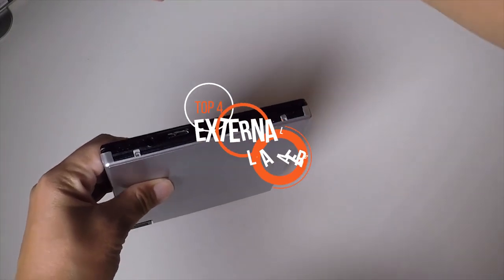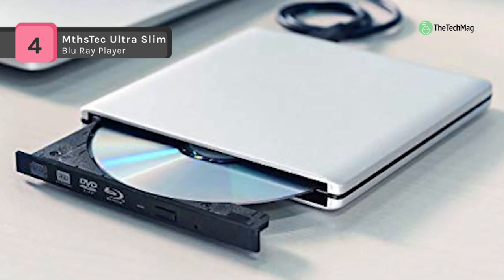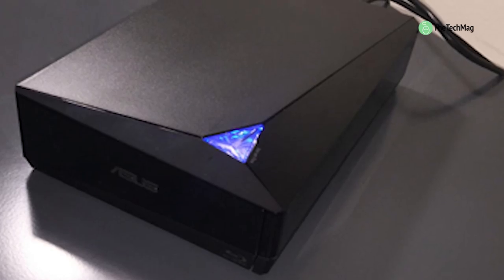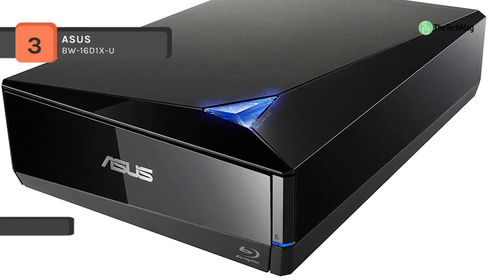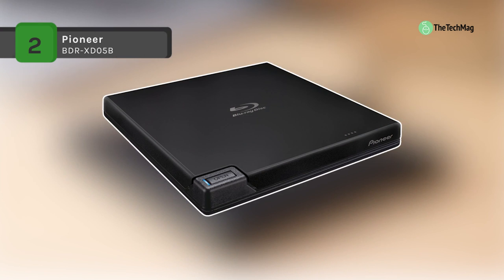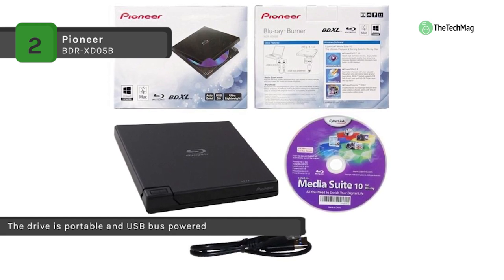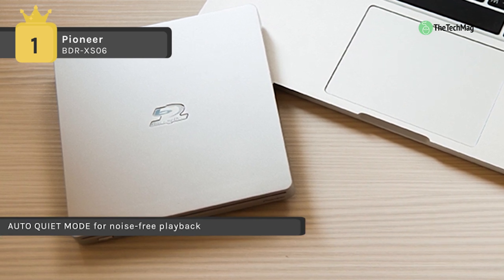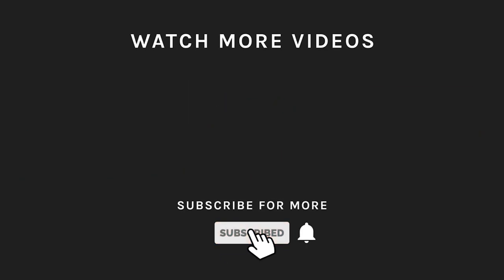Best External Blu Ray Drive | Portable DVD Players For Laptop, PC & More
1. Pioneer BDR-XS06
2. Pioneer BDR-XD05B
3. ASUS BW-16D1X-U
4. MthsTec Ultra Slim

Best 4 External Blu Ray Players 2019
As computers become more compact and mobile in design, they're not always going to be manufactured with integrated optical drives. So if you want the option of watching and burning high-definition files to disc media, you'll need one of these external Blu-ray drives to get the job done. Many are backwards compatible with the DVD format and offer plug-and-play operation on your Mac, PC, or both.